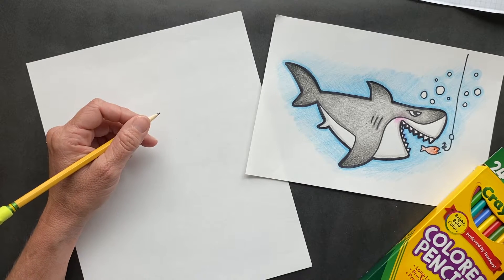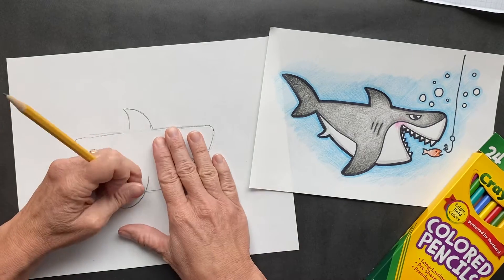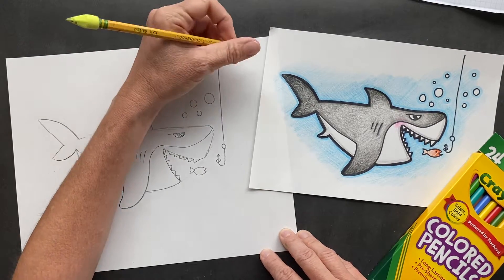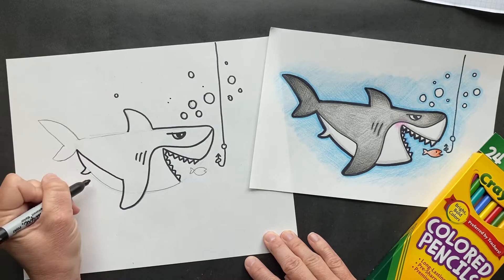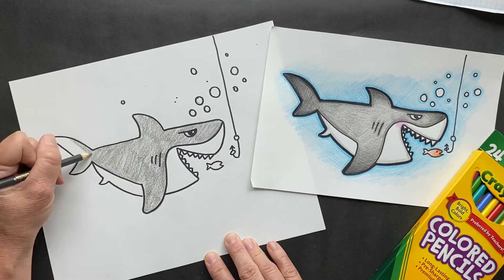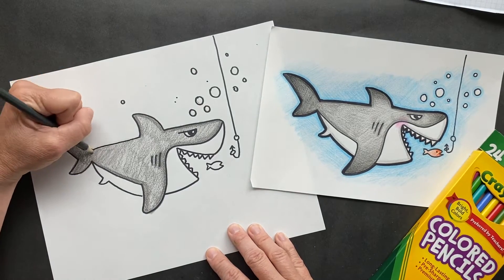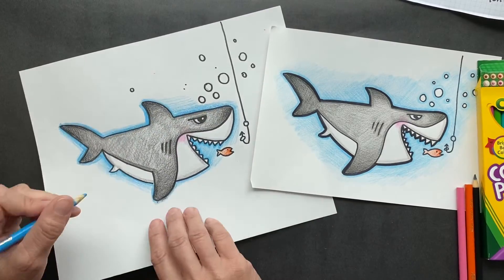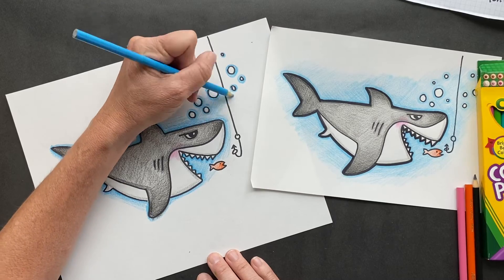Draw a SHARK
How to draw a shark @sharastudio8260